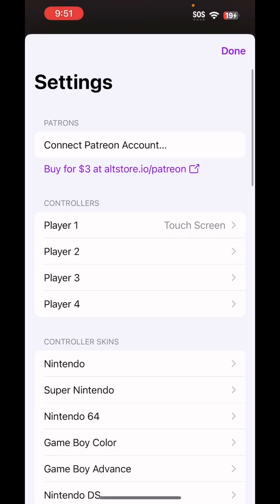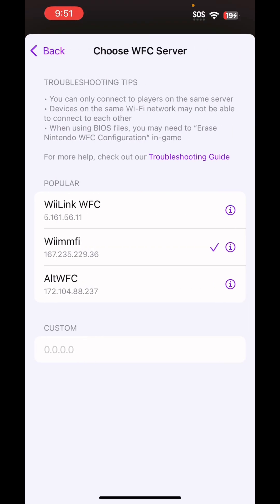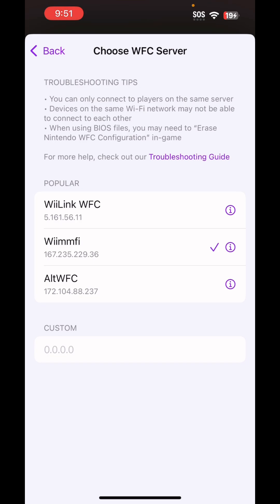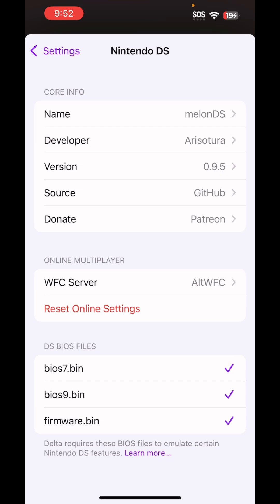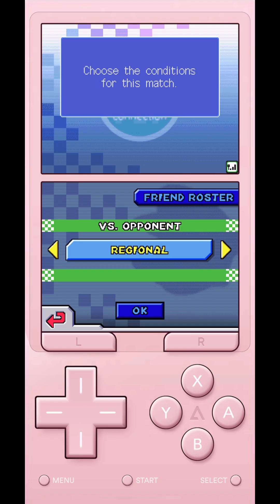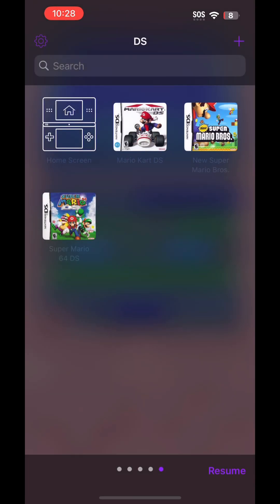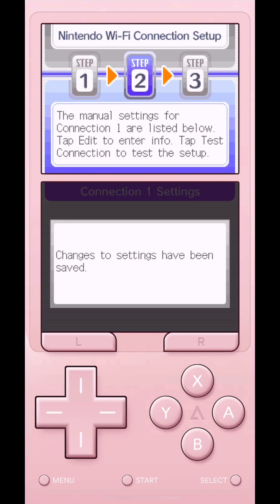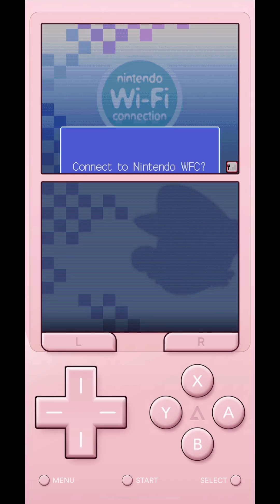Delta Emulator: Multiplayer Tutorial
As by request I’ve made a video on how to use the multiplayer feature in the delta emulator and remember that sometimes even if you do it the correct way it may fail so don’t panic I hope you guys enjoyed the tutorial and thanks for commenting and liking and watching I really do appreciate it